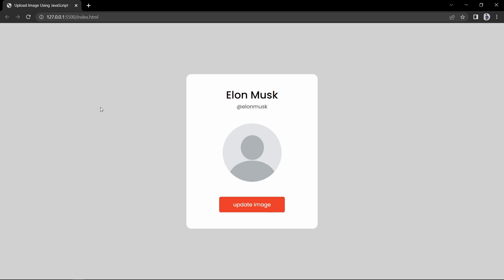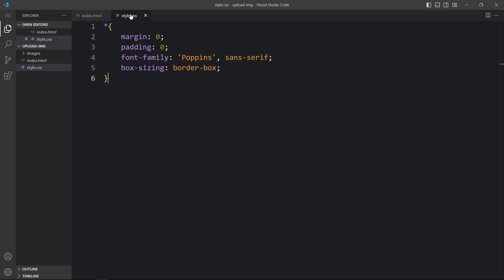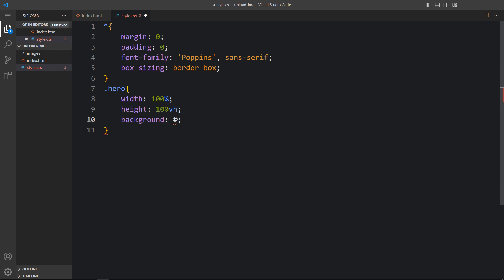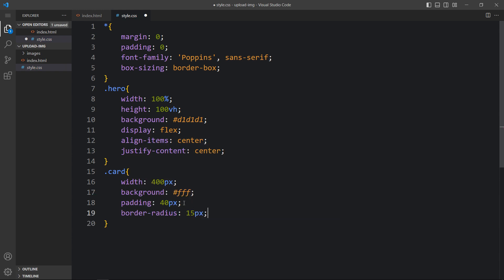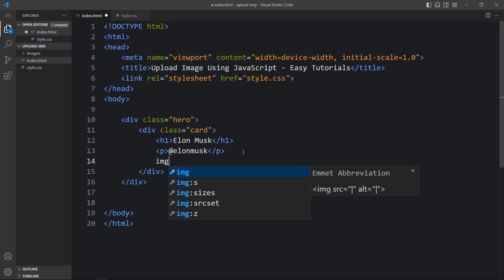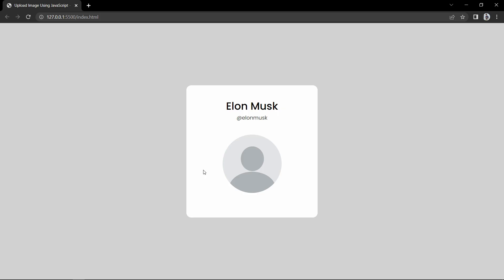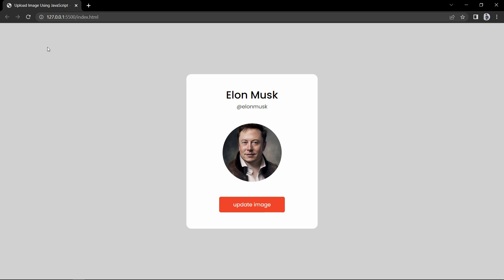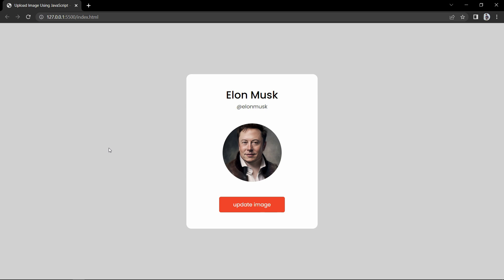How To Upload Image On Website Using JavaScript | Post Image On Website With JavaScript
Learn How To Upload Image On Website Using JavaScript | Post Image On Website With JavaScript

In this video we will learn to make an image upload function for website, When we will upload image it will be displayed on website. We can use this to make Profile picture upload feature or Any Image post on website. We will create it using HTML CSS and JavaScript.